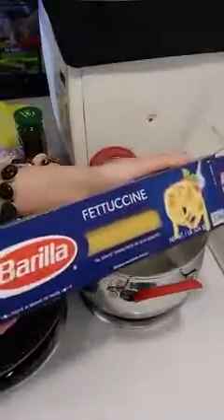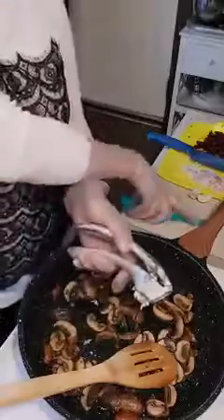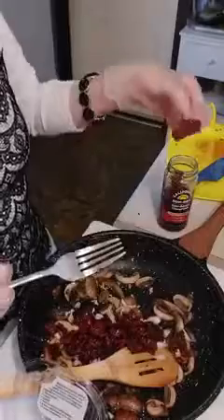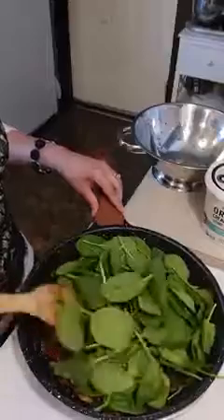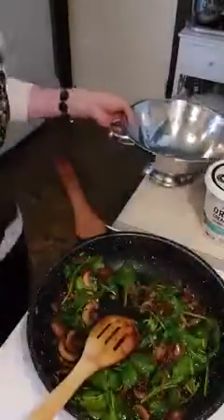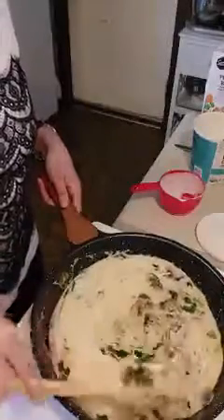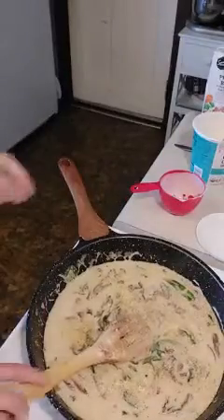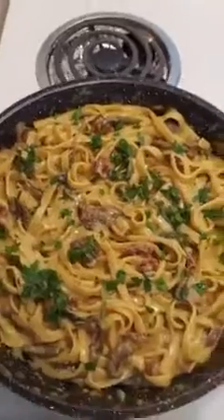Vegan Fettuccine with Spinach, Sun-dried Tomatoes & Mushrooms